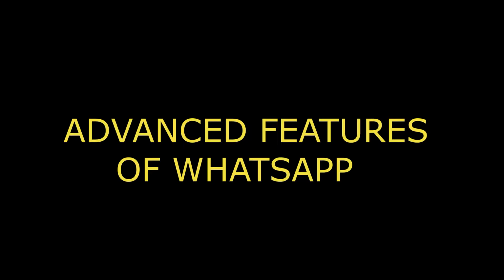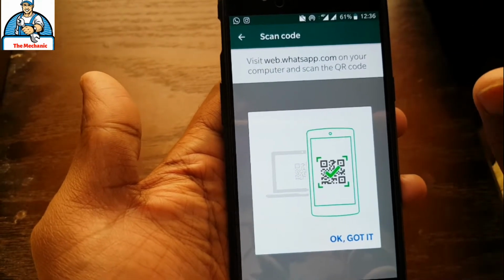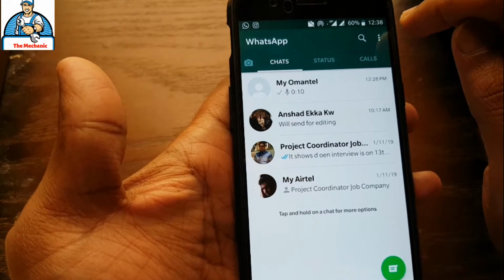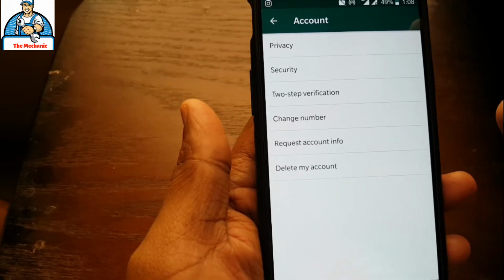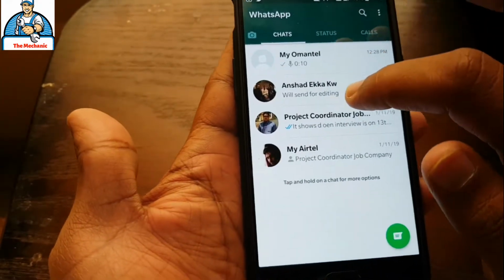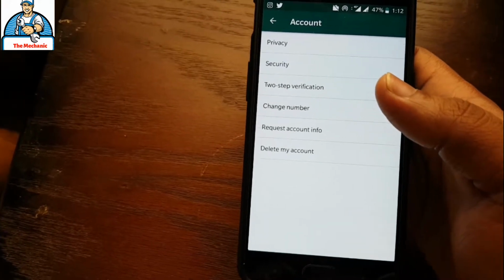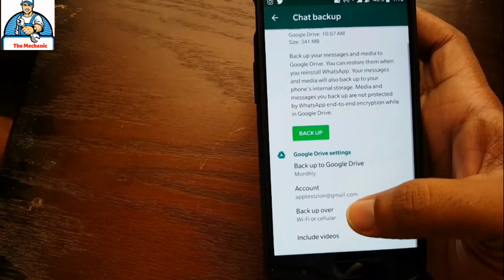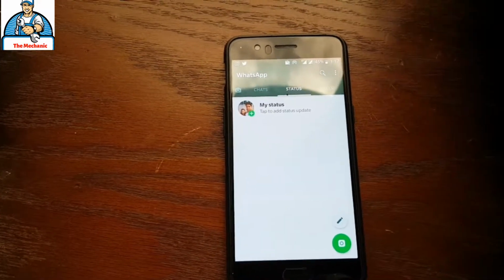WhatsApp Tutorial For Beginners 2019 - How To Use Whatsapp On Android (ENGLISH) PART 2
Simple. Secure.
Reliable messaging.

With WhatsApp, you'll get fast, simple, secure messaging and calling for free*, available on phones all over the world.